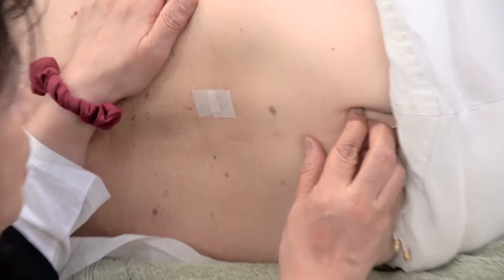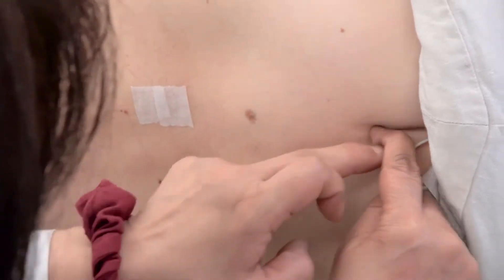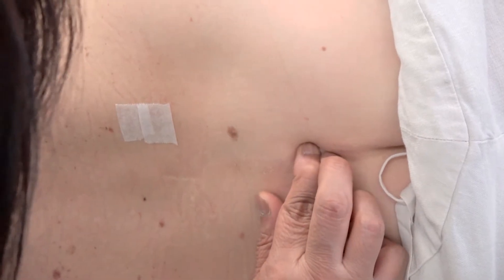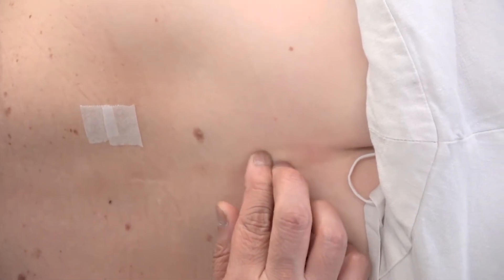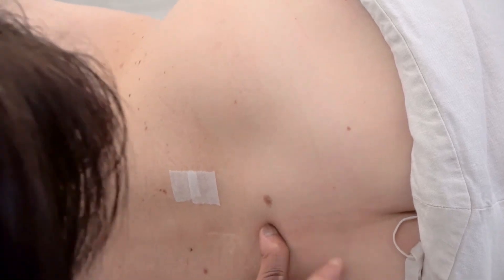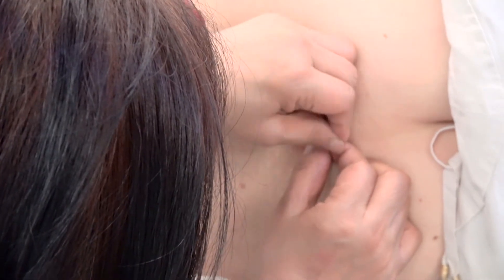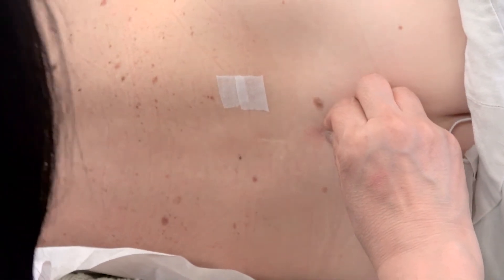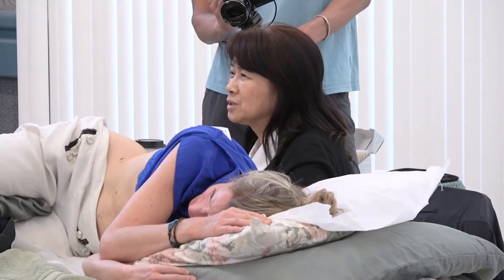Course Preview: Dorsolateral Prefrontal Cortex with Kiiko Matsumoto on Net of Knoweldge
This short clip is taken from Kiiko Matsumoto's course, Dorsolateral Prefrontal Cortex.

This course is available through the Net of Knowledge platform (Formerly EC Learning), with Eastern Currents.

*11 CEUs/PDAs (Approved: NCCAOM, Standard Certificate, IVAS) | Recorded Seminar | Lifetime Access*

The Dorsolateral Prefrontal Cortex has been the focus of studies that try to understand the brain’s role in chronic pain. Thanks to fMRI imaging, this walnut sized area of the brain has been shown to change in patients with chronic pain-it becomes thinner. Once the pain has been resolved, follow-up imaging studies show that the thickness of the cortex in this area of the brain increases, thus resembling the DLPFC of healthy individuals.

In addition to pain, DLPFC also shows changes in association with emotional and psychological reactions-specifically anxiety, fear and depression.

The area of the scalp directly over the DLPFC contains a number of acupuncture points that, upon close study of the characters used to name them, reveals an interesting connection with the functions of this region of the brain.

This course explores the clinical significance of including these acupuncture points in cases of chronic pain, Chronic Regional Pain Syndrome, and several digestive disorders including IBS. Sympathetic dominance patterns can also benefit from using these acupuncture points.

*What students have said about Kiiko's course:*

*Kathleen P. (United States):* _I highly recommend this course. It has taught me specific unique ways to deal with trauma, pain and injuries that lay deep in the body and brain. Priceless information_

*James J. (Australia):* _Anything Kiiko presents is always going to be valuable for my practice as I can apply these teachings immediately in the clinic with fantastic results, more please._